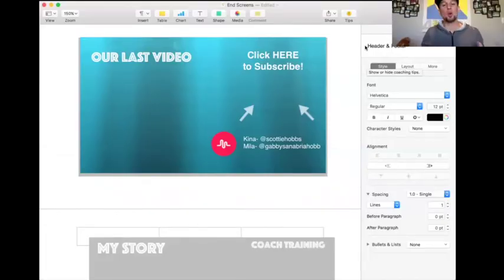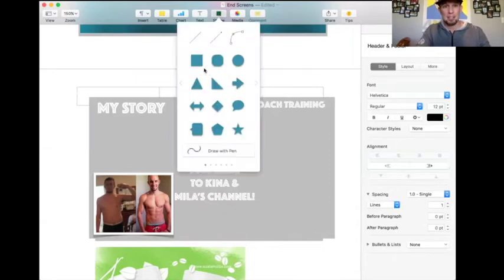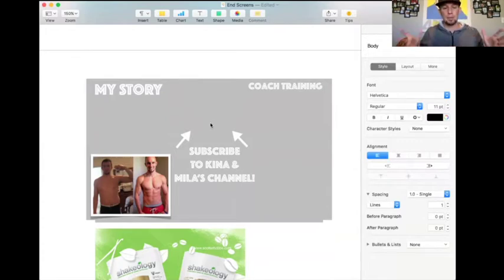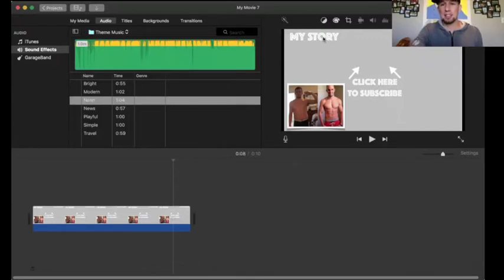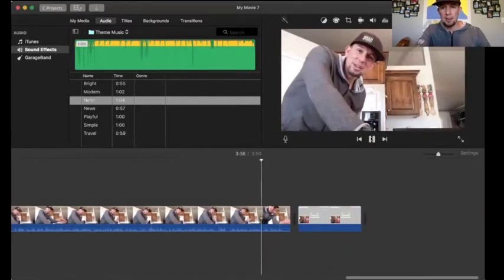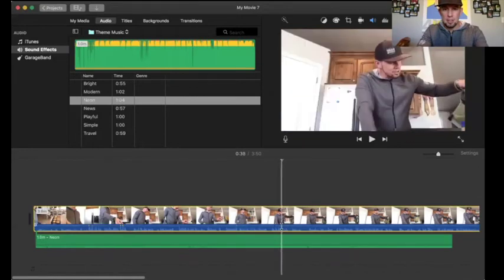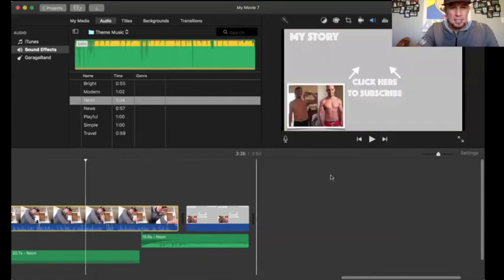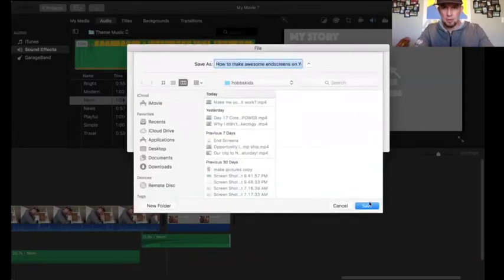How to make awesome endscreens on Youtube- End Screen Tutorial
We want YOU to be in our TRIBE

``"Beachbody does not guarantee any level of success or income from the Team Beachbody Coach Opportunity. Each Coach’s income depends on his or her own efforts, diligence, and skill."
How to make awesome endscreens on Youtube